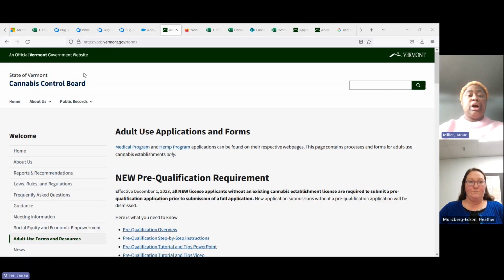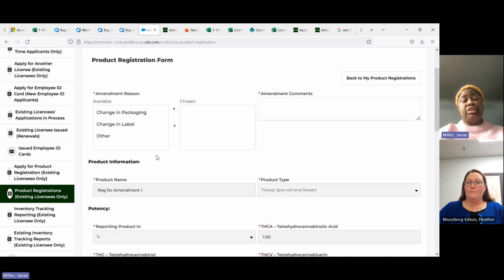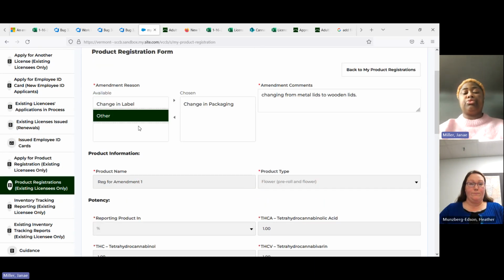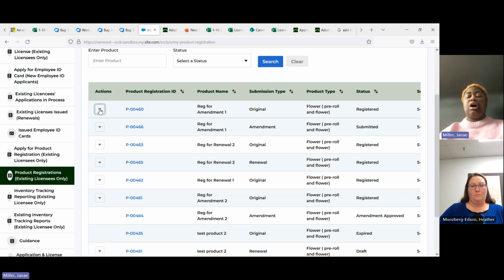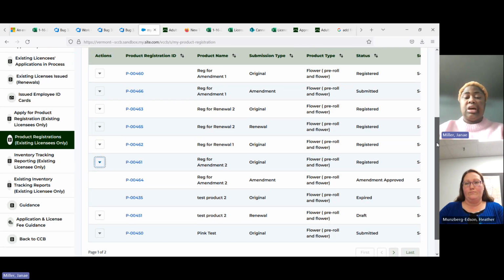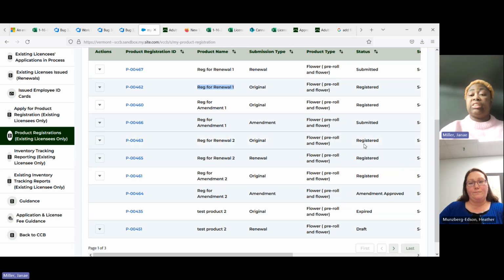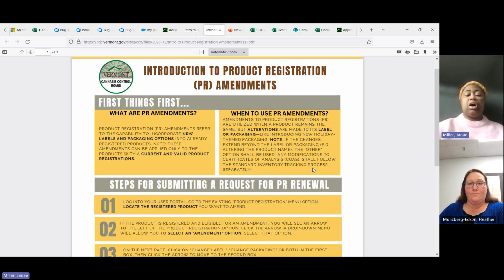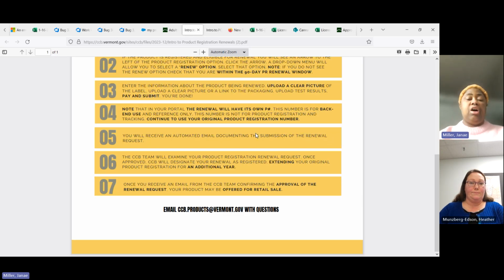Product Registration Amendments and Renewals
CCB Staff demonstration on how to submit amendments and renewals for product registration in the CCB Portal.